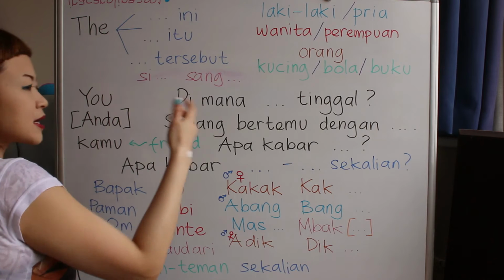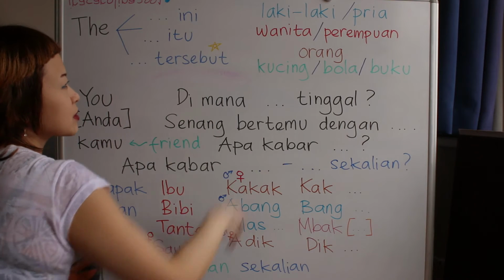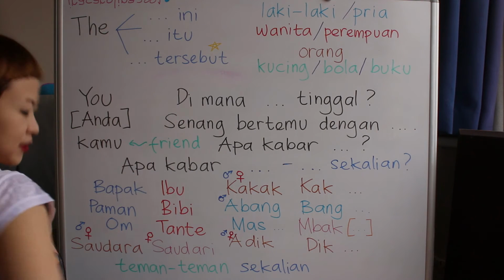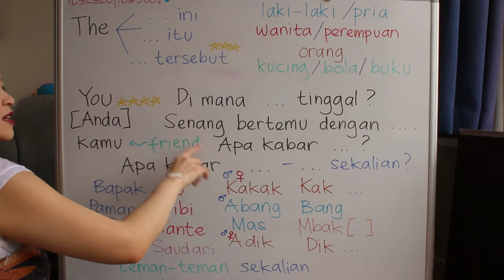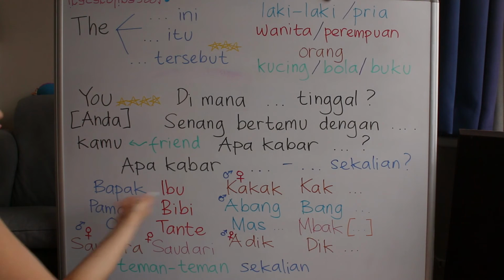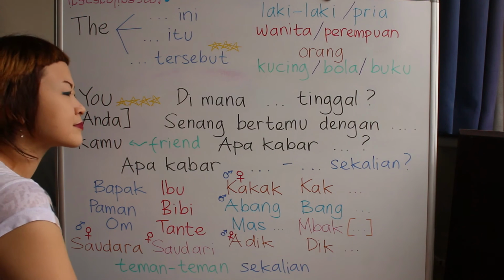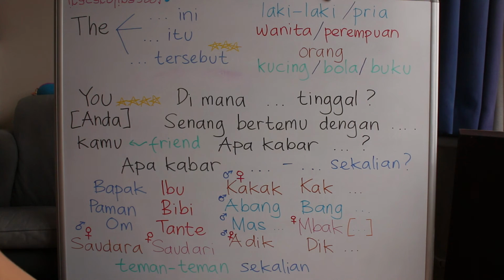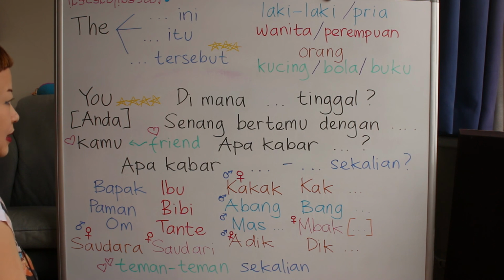LEARN INDONESIAN #41 THE 1.0 - SPECIFIC YOU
LEARN INDONESIAN LANGUAGE / BAHASA INDONESIA #41 THE 1.0 - SPECIFIC YOU

... ini ... itu ... tersebut - Anda kamu SPESIFIK : ... ... ... ...

[ ORIGINAL VISUAL version ]
Learn bahasa Indonesia.
Learning Indonesian Language.